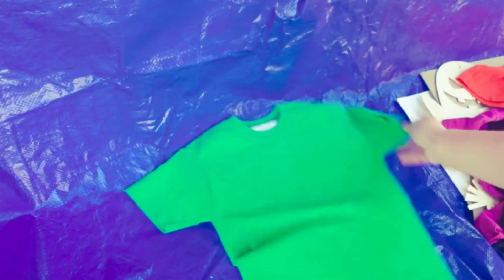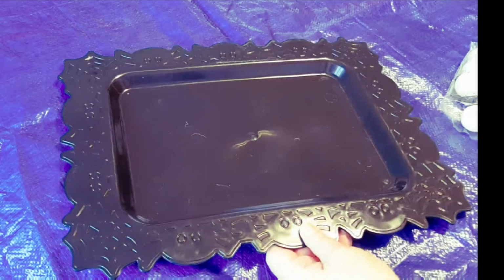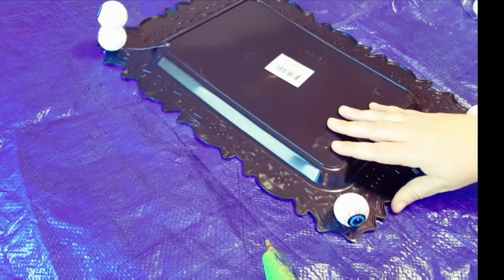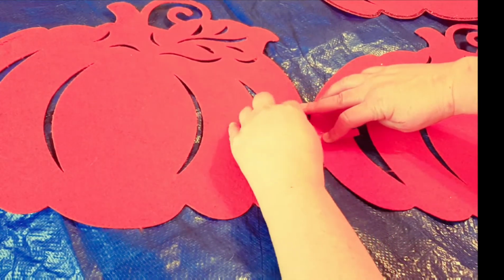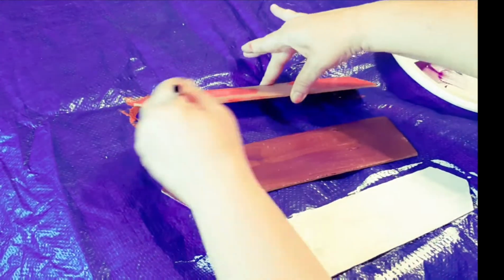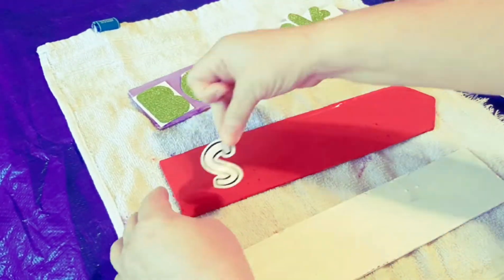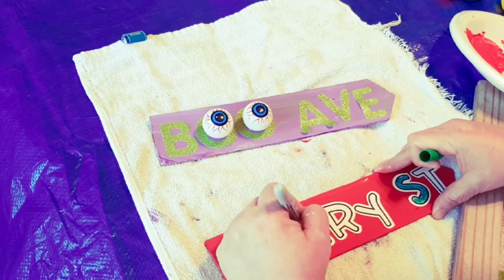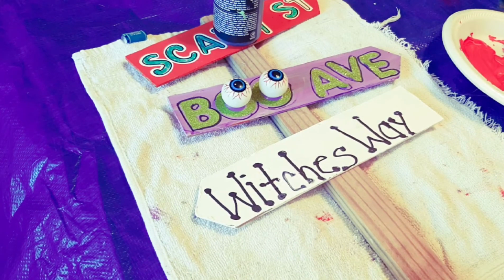4 FUN Halloween DIYS | DOLLAR TREE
My Website (make sure to follow it!)

Kids 100% Cotton Gildan Tshirt 2 Packs:

Stay healthy and be blessed my friends.  I am so grateful for your friendship and support!
Chris

dollar tree halloween
halloween crafting